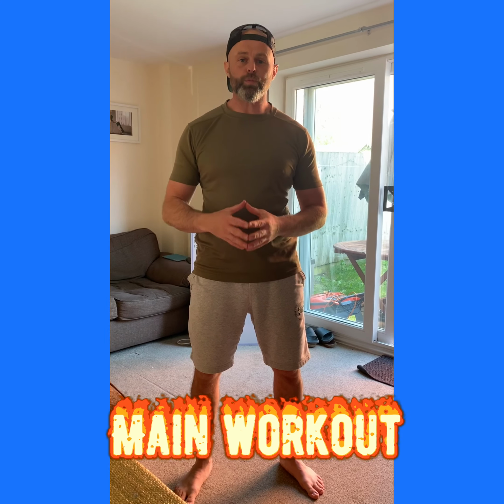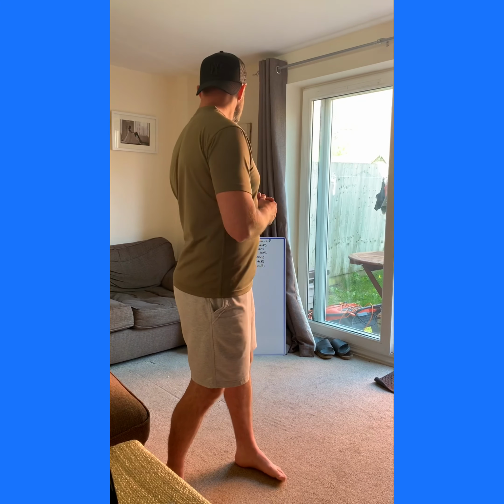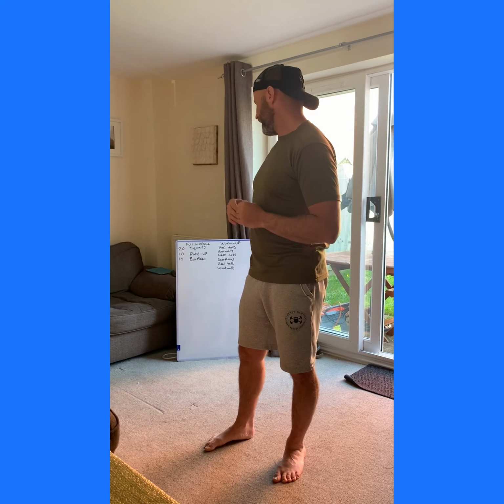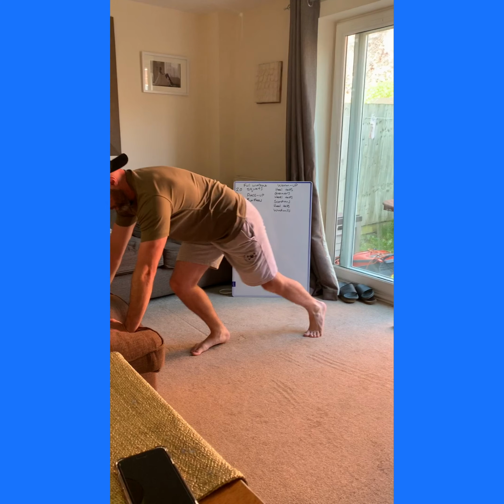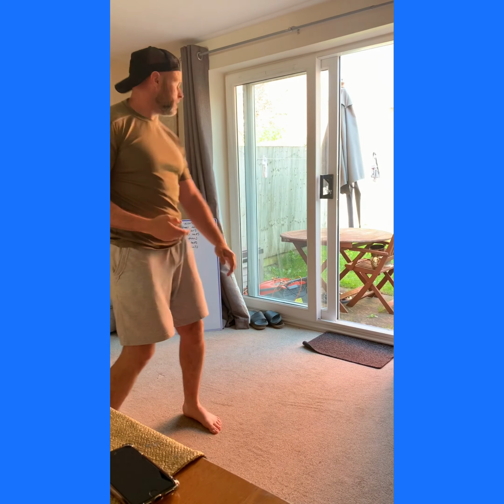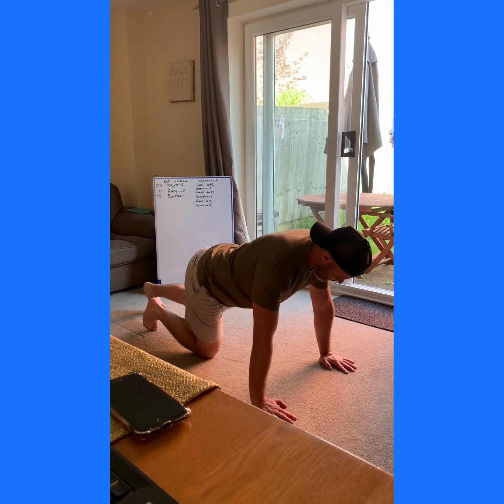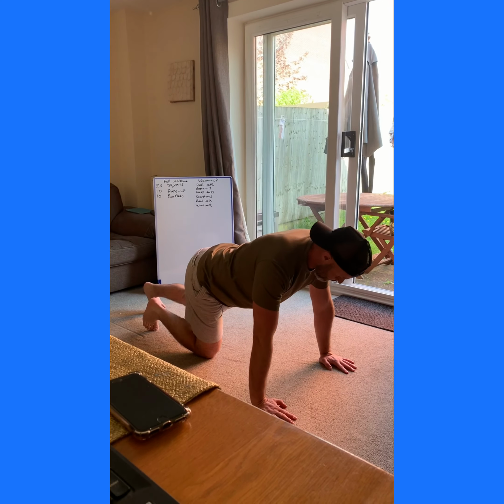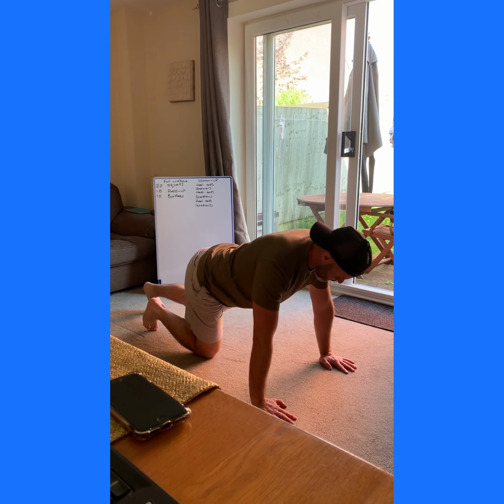Baz full workout 22/04/20